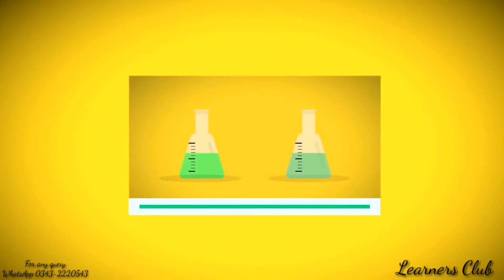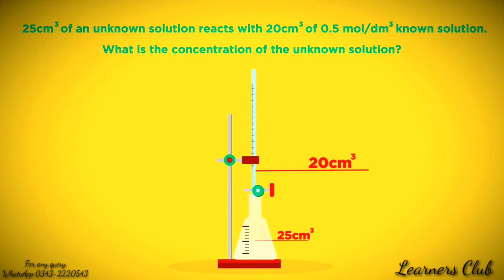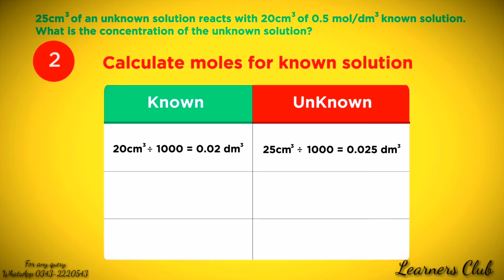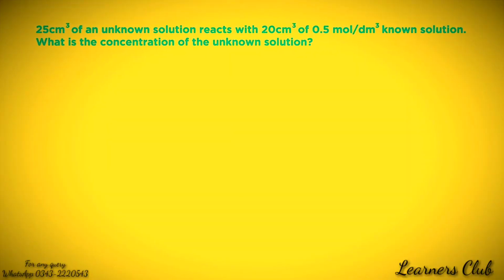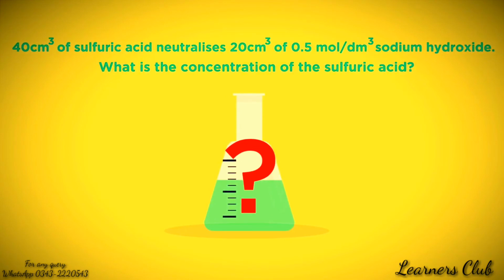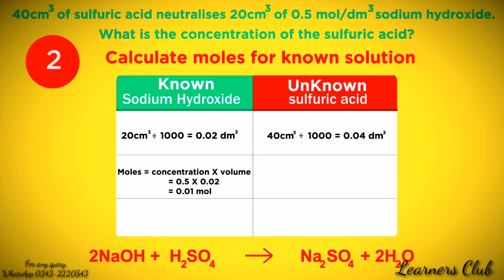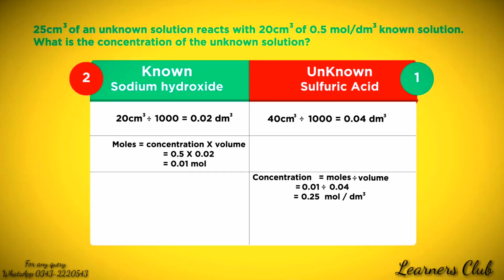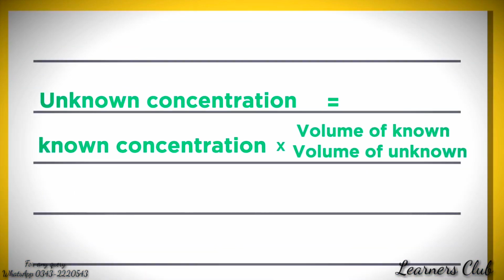How To Do Titrations part 2 | Chemical Calculations | Chemistry | Learners Club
How to do titration? What is titration? Here you will get answers of these questions and much more.

Learners Club is a wonderful platform where you can learn the basics of chemistry.

Students will get help to solve their queries regarding chemistry here.